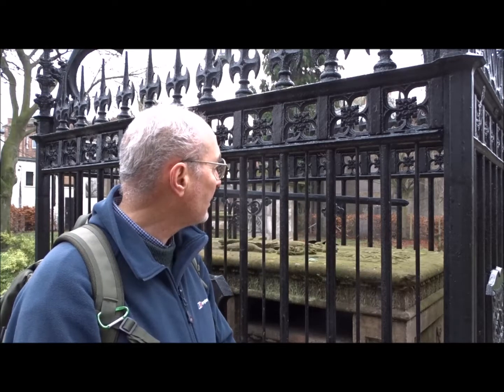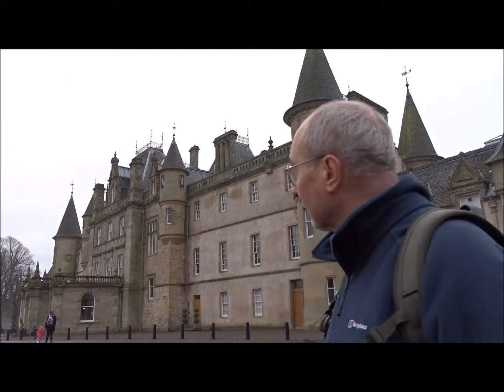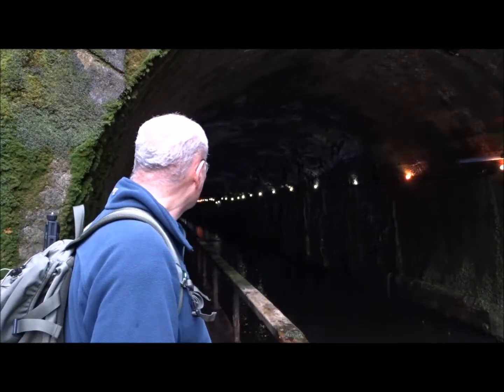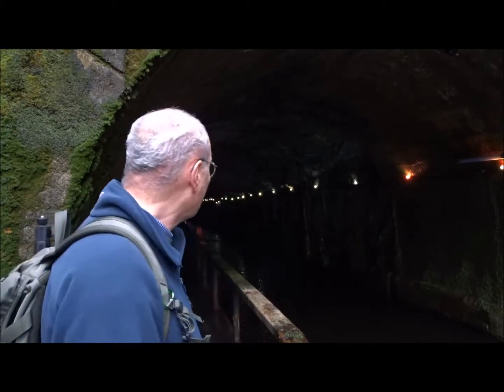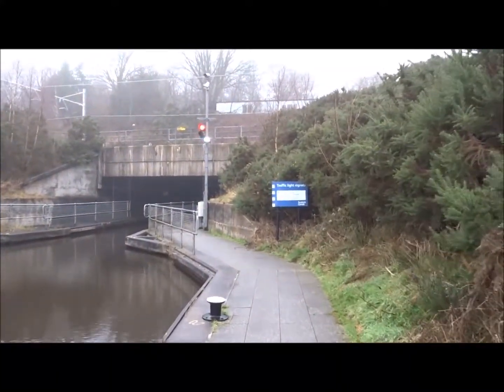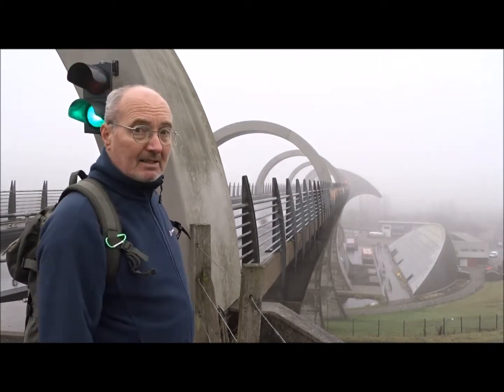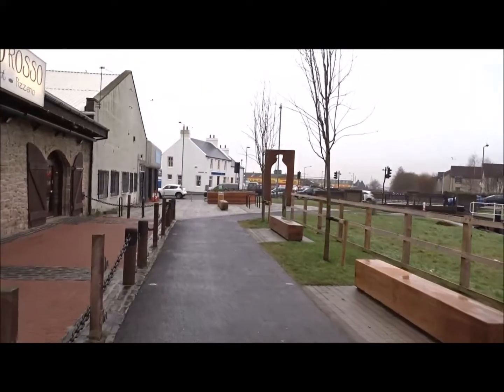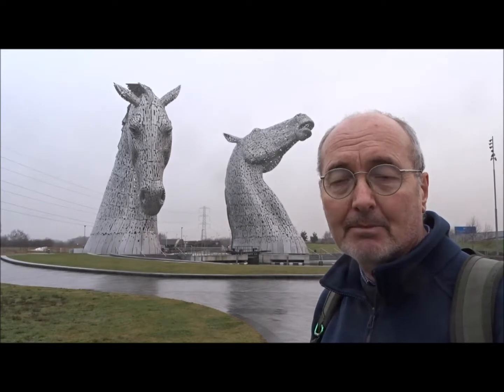FALKIRK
A walk around Falkirk, visiting the tomb of Sir John de Graham, Callendar House, the Falkirk Tunnel, Union Canal, the Falkirk Wheel, Forth & Clyde Canal, and The Kelpies.